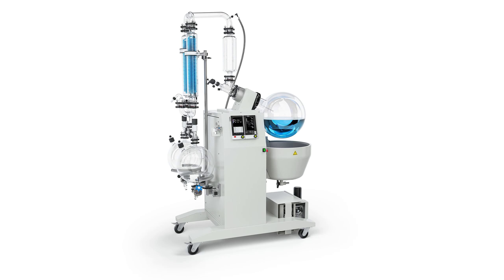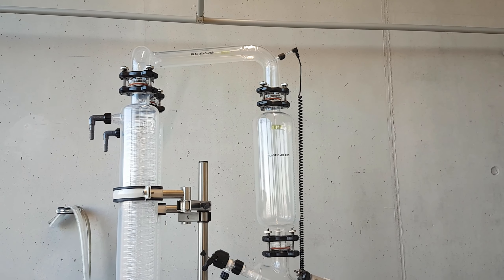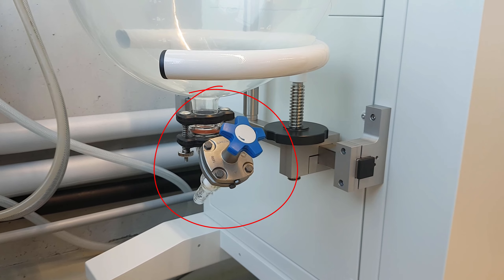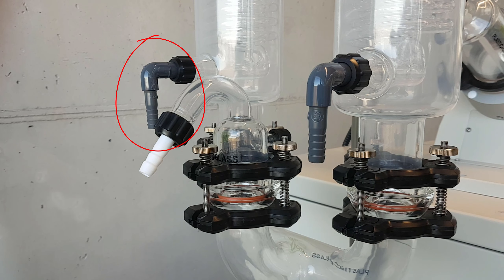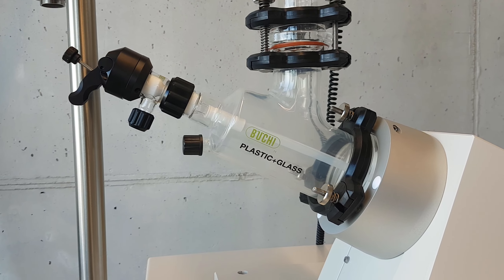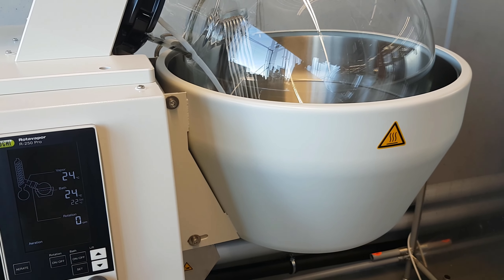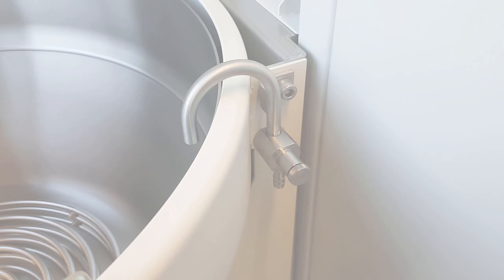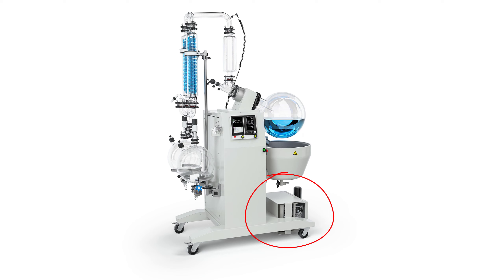Industrial Evaporation | Rotavapor® R-250 Pro: Performance and Safety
Achieve optimal performance and safety in industrial distillation with the Rotavapor® R-250 Pro. This advanced solution offers an optimized distillation rate of up to 19 L Ethanol per hour and a heating bath temperature of up to 180 °C. Its intuitive design ensures easy and safe operation, while the durable stainless steel construction guarantees long-lasting performance.

Customize your setup with a wide range of accessories and glass configurations to match your specific application needs. The Rotavapor® R-250 Pro excels in delivering fast and effective distillation, thanks to its high heating capacity and ability to handle large batches.

Safety is a top priority, with features such as coated glassware, spring-loaded valves, and over-temperature and over-pressure protection. Benefit from an intuitive interface for monitoring and controlling process parameters, and explore automation possibilities with sensor technologies and remote monitoring through OpenInterface and BUCHI Cloud Services.

Program customized standard operating procedures (SOPs) with the Interface I-300 Pro for user-friendly guidance. Streamline your industrial distillation process with the Rotavapor® R-250 Pro, offering exceptional performance, safety, and durability.

0:00 Intro
0:37 Glass configurations
0:55 Details of the assembly
2:11 Heating bath
3:02 Accessories